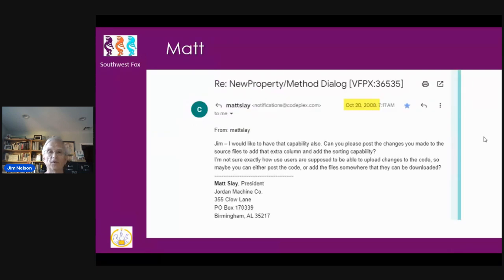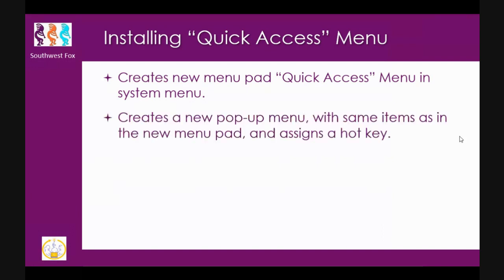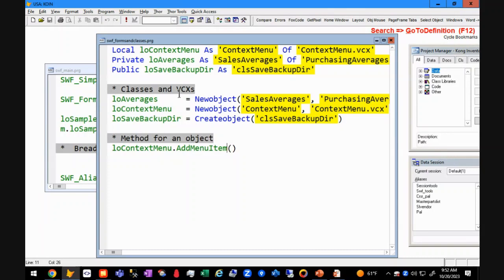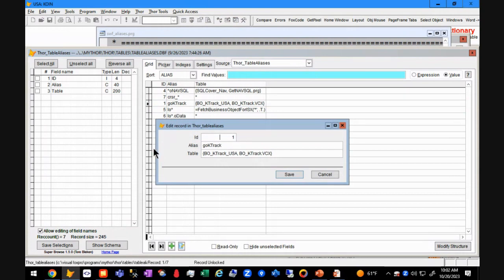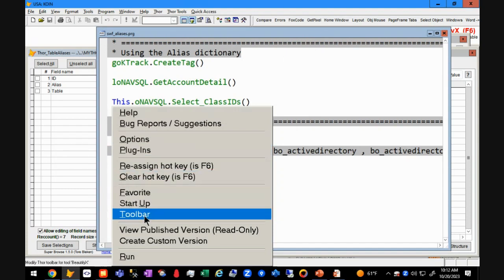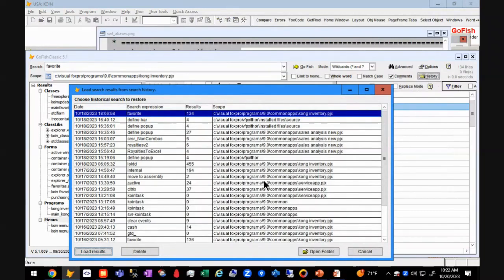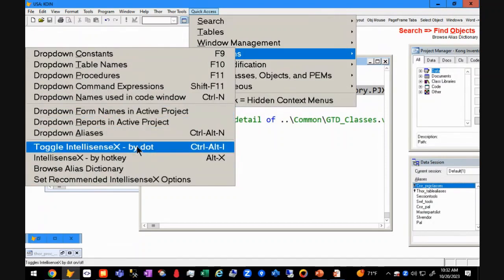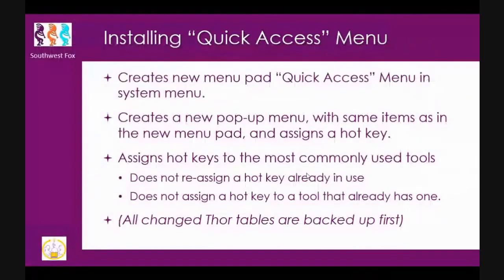Optimize Your IDE: Take Full Advantage of Thor Tools, Part 1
The Thor Repository contains a huge number of tools that can simplify your everyday life while working within the IDE. But, it seems, most of these tools are little understood and rarely used.

I came to this realization in my own work when trying to share Thor with a new (and very experienced) co-worker and was embarrassed to learn how much of Thor even I was not taking advantage of. This talk (which will cover two sessions) is the result of our work to categorize our tools and make them as easily accessible as possible.

The goal of this talk is simple: by the end of the second session, attendees will have learned how to use an entire suite of Thor tools, and will be able to start using them immediately in their IDE.